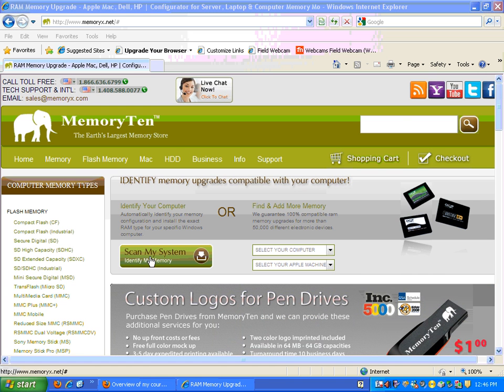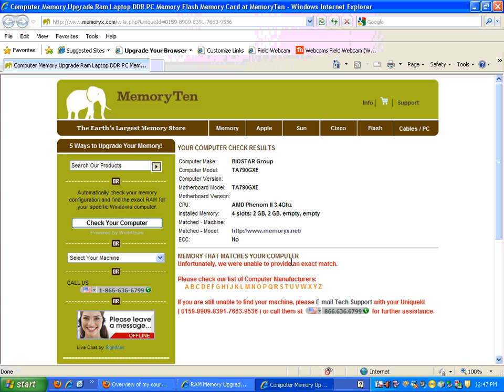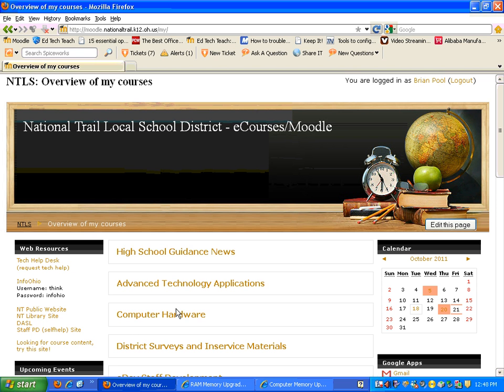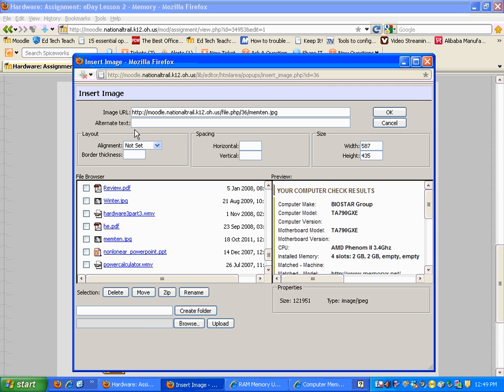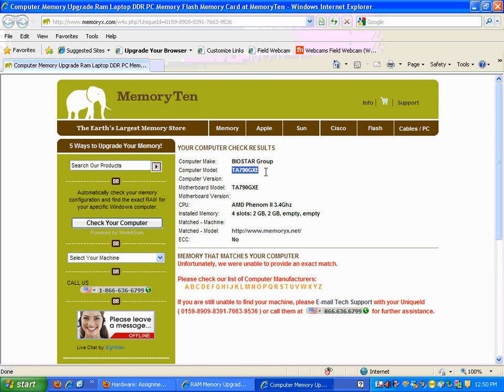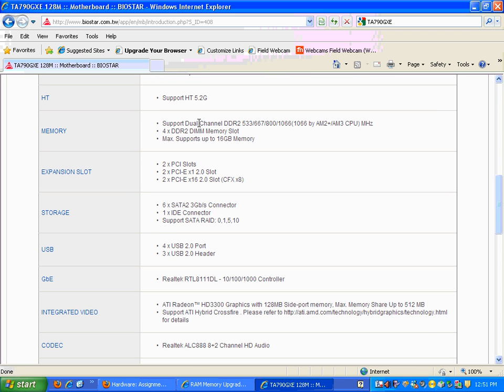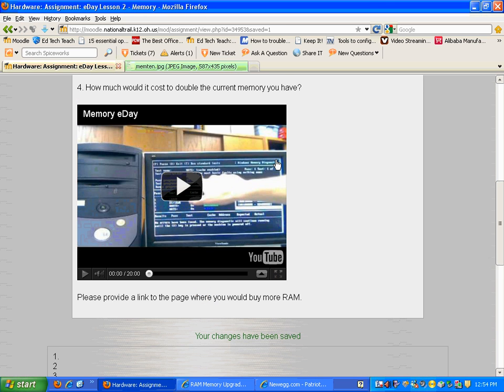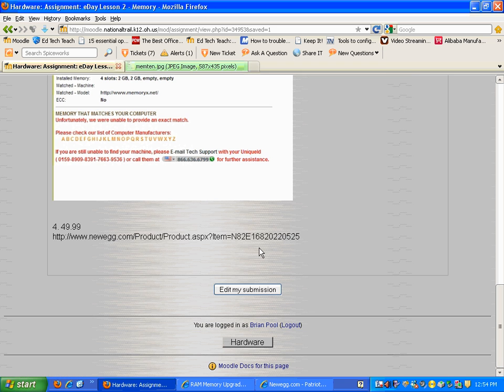ScreenCapture Memory Check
How to Check your Memory type and upload the screen capture of the results